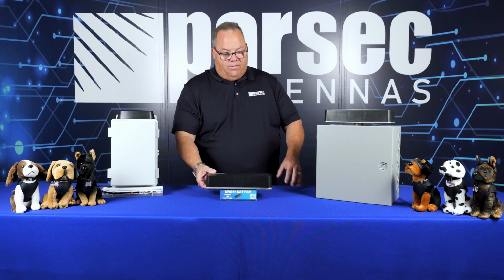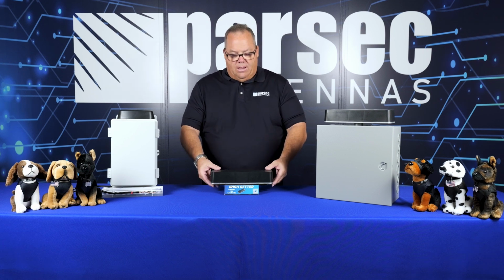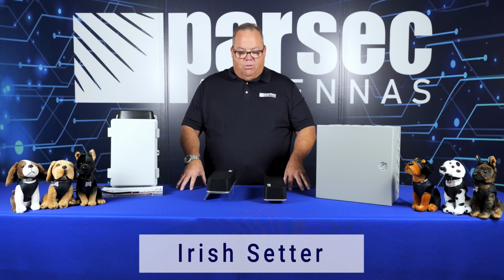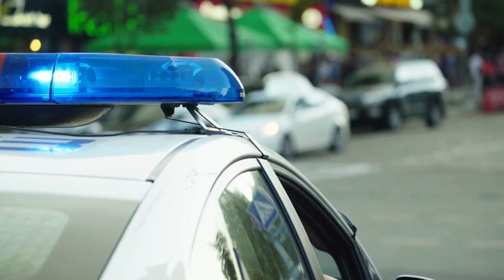Irish Setter PRO Series Antenna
In this video, we explore the features of the Irish Setter, a low-profile, high-performance MIMO antenna from Parsec Technologies. The Irish Setter is designed for seamless LTE, CBRS, and FirstNet connectivity, offering robust coverage across multiple bands. With its IP67-rated, rugged construction, this antenna is ideal for public safety, transportation, fleet management, and IoT applications where reliable communication is critical. Learn more about how the Irish Setter delivers consistent, high-speed connectivity even in demanding conditions, making it a trusted solution for mobile and fixed wireless networks.